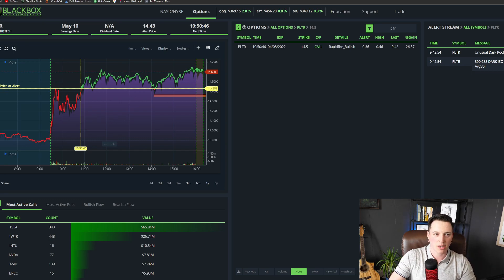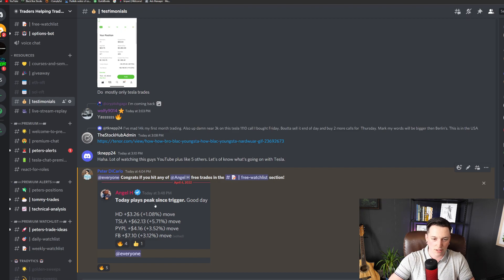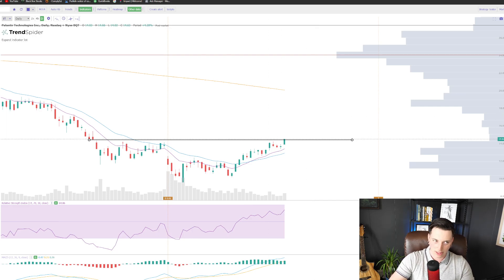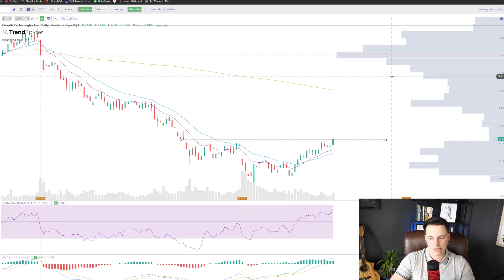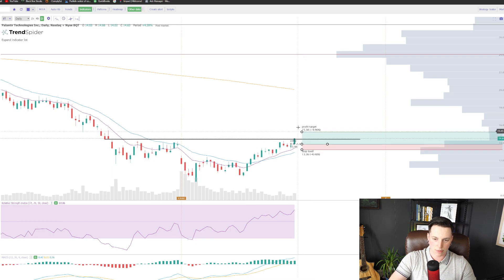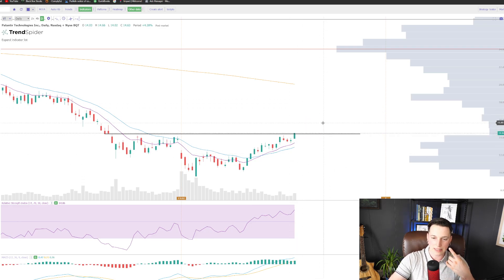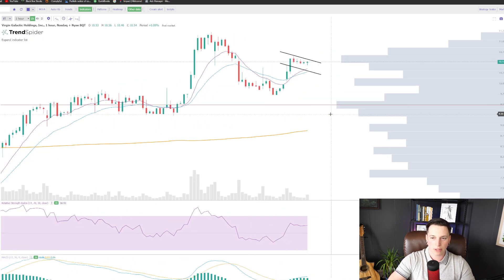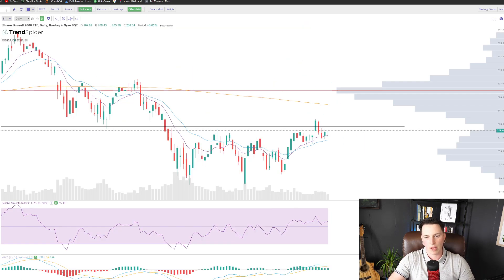PLTR Stock - BIG MONEY BUYING A TON OF PALANTIR!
In this video we are going to go over pltr stock and where I see pltr stock going in the coming weeks. As well, we will look into pltr stock unusual options activity today and what big money is doing with this stock. We will also be looking into some examples of options that you could take with this position and the best way to make the most money trading pltr stock